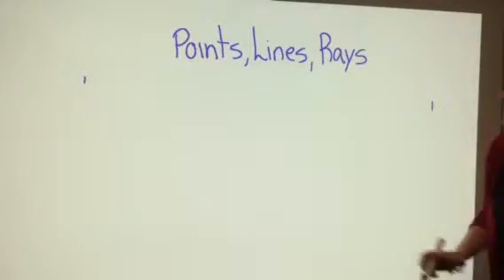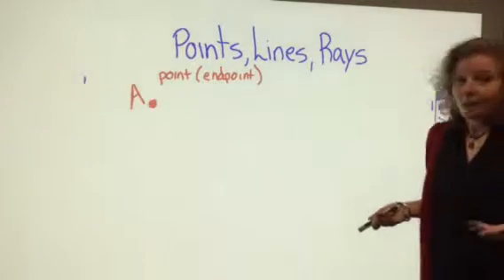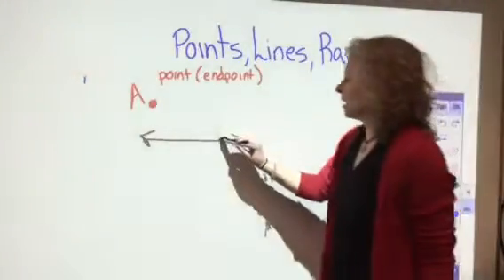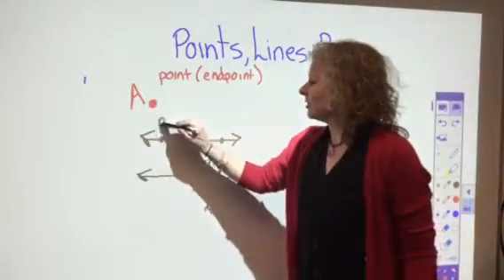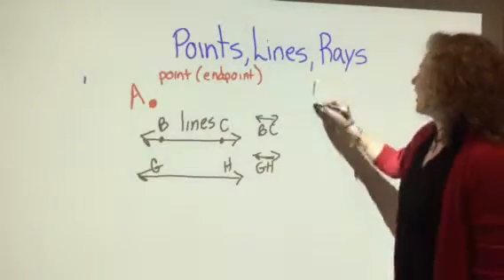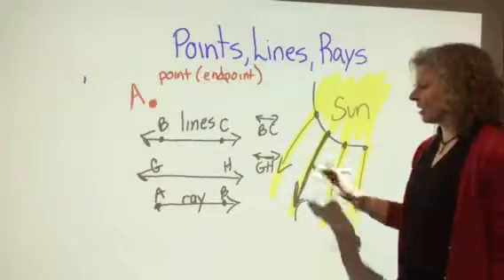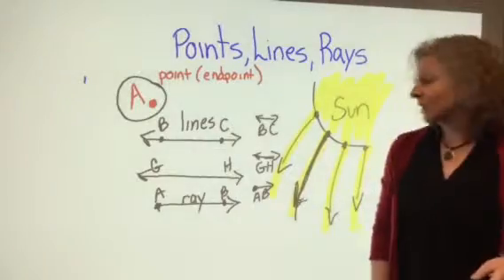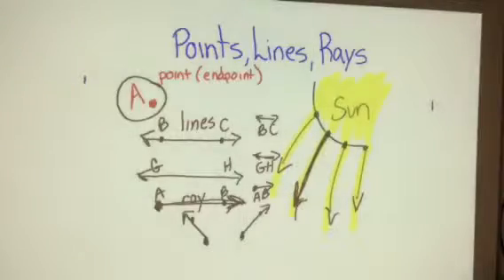Points, Lines and Rays 4th